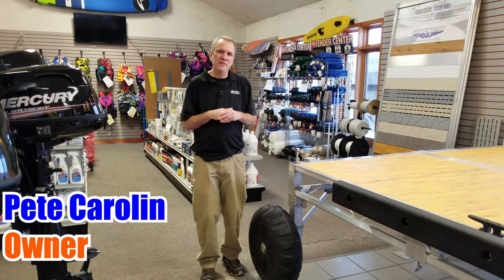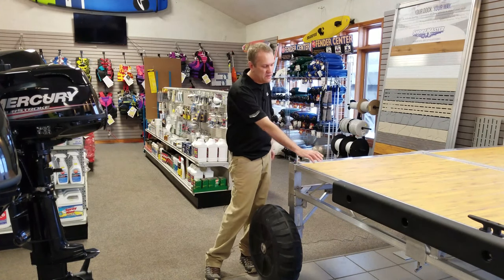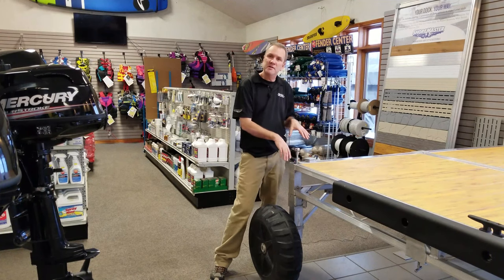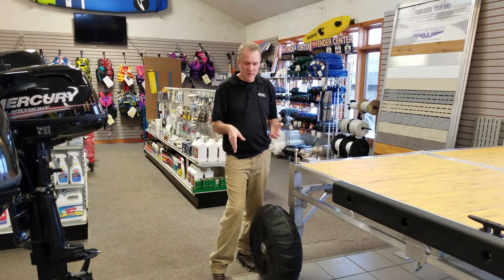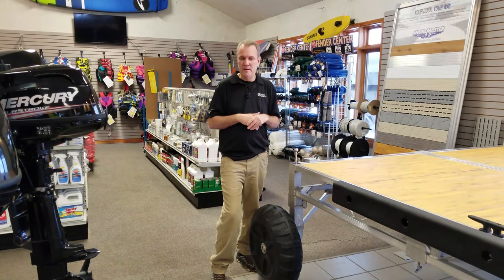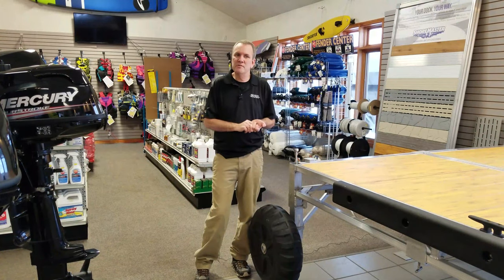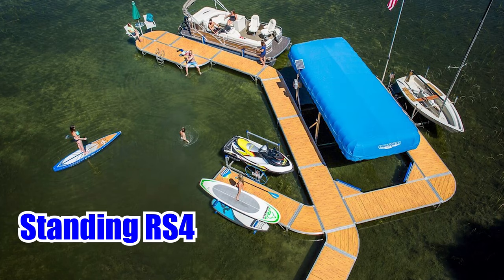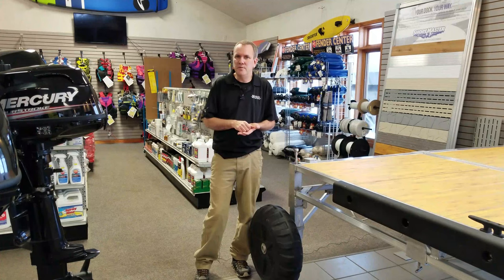Is Wheel Dock For Me?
In this video we go over where wheel-in dock works well and also where it is less than ideal. ShoreMaster offers both wheel and standing aluminum dock. Standing dock will work for practically every scenario while wheels can be useful in some situations and can be complicating things in others.